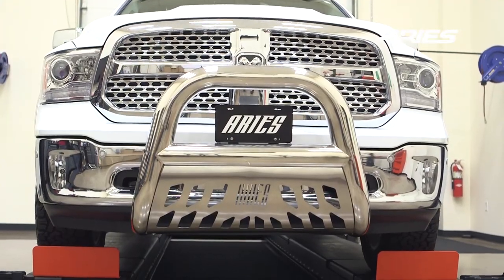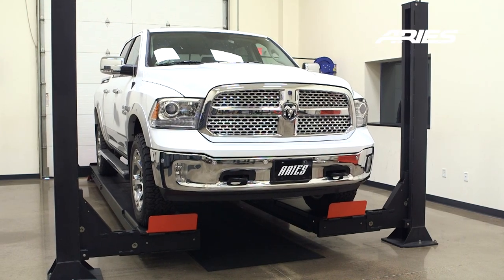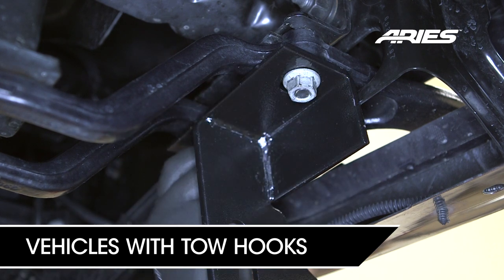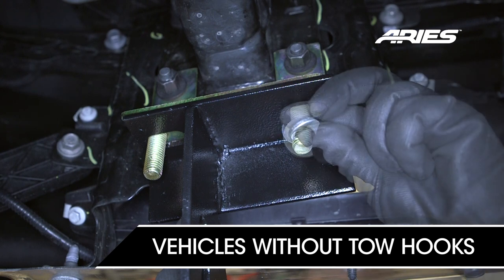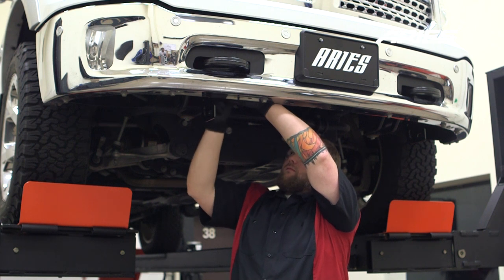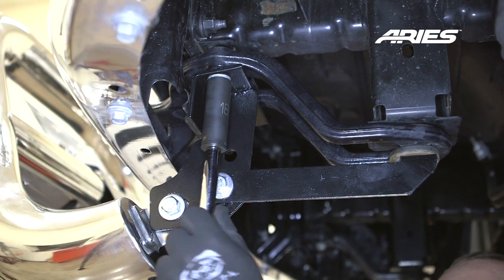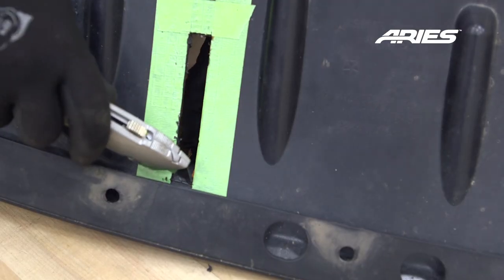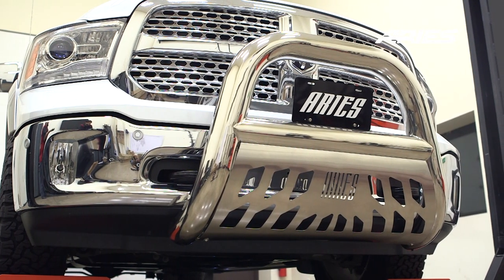ARIES Bull Bar Install: 4" Big Horn 45-5005 on Ram 1500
This video demonstrates the installation of the ARIES 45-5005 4" Big Horn Bull Bar on a 2015 Ram 1500.  This bull bar is available in steel with a 304 stainless steel finish or aluminum with a textured black powder coat finish.

Features Include:
Allows for addition of aftermarket lights
Removable skid plate
No-drill application

Part #
45-5005 (Stainless Steel Finish)
AL45-5005 (Aluminum with Textured Black Powder Coat Finish)